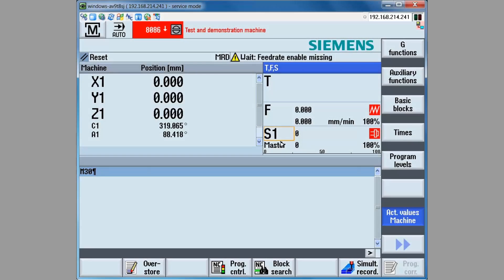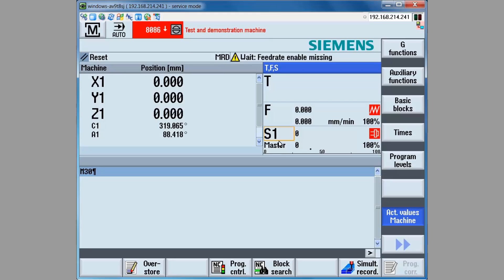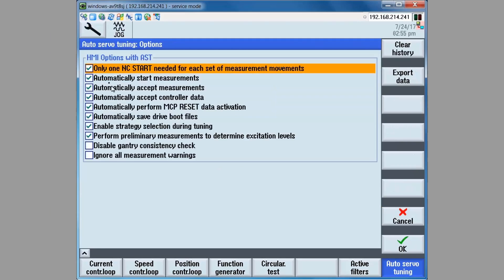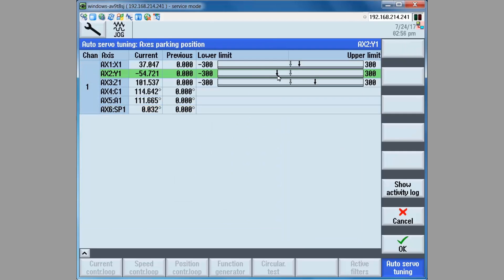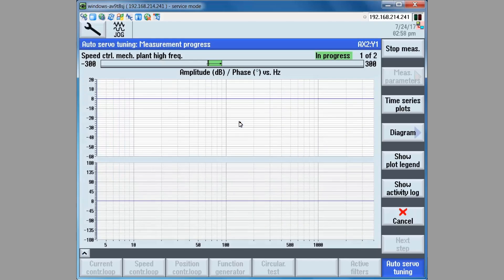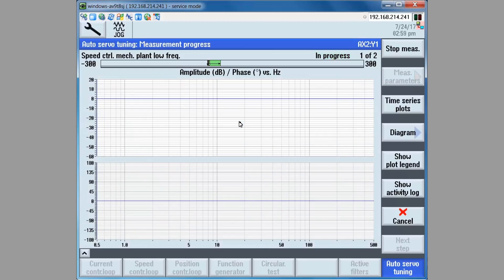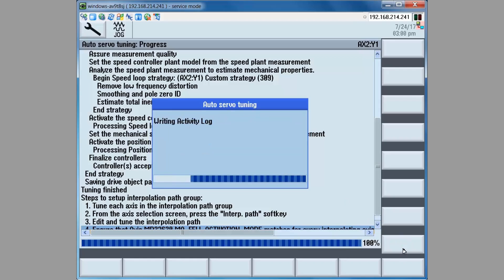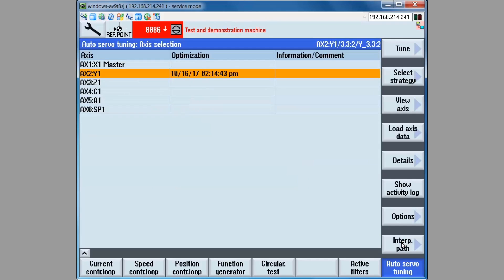Auto servo tuning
How to measure and validate axis turning conditions